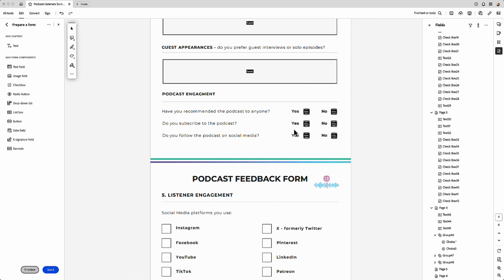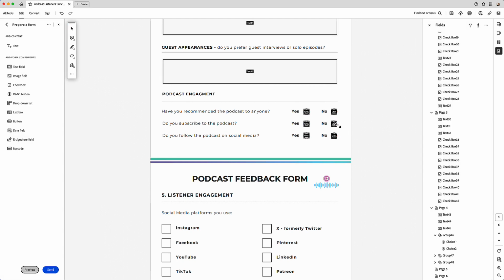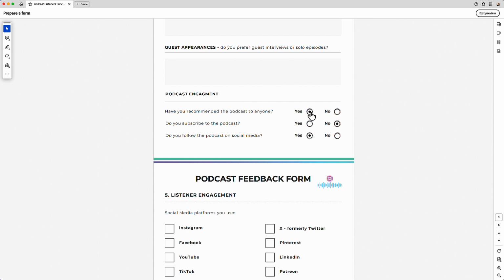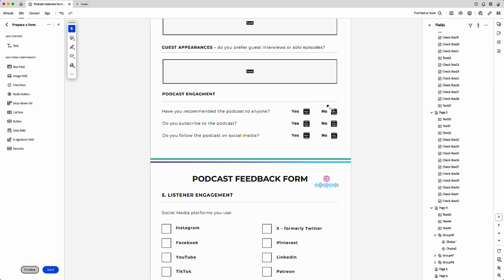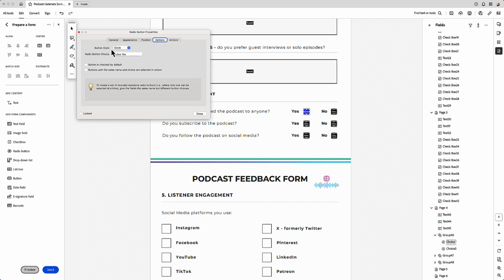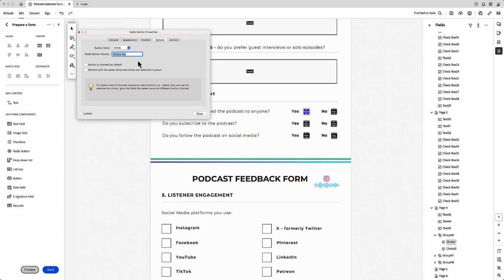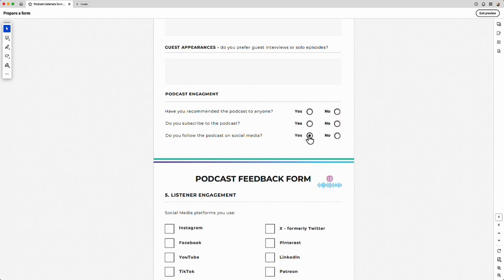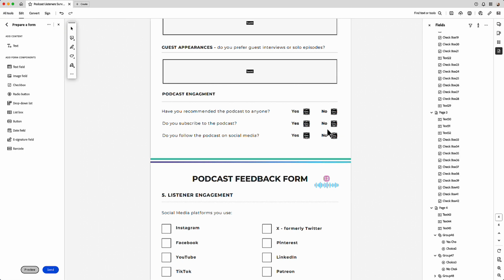How to deselect radio buttons after testing in Adobe Forms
If you've encountered the issue of radio buttons staying selected after testing your Adobe form in preview mode, learn how to deselect radio buttons with this quick and easy solution, so that you can provide a blank form for your users post-testing in preview mode.